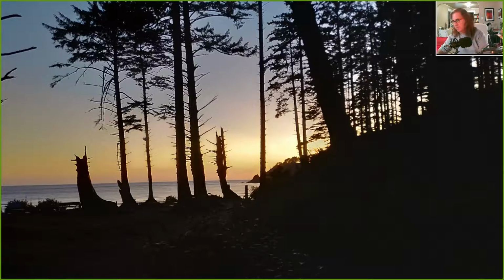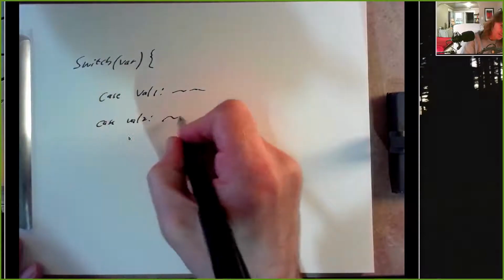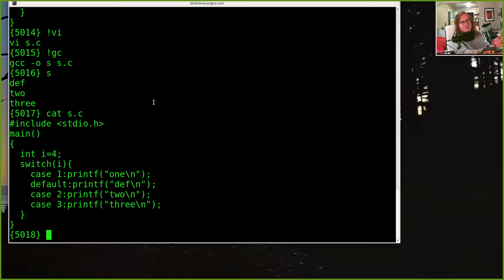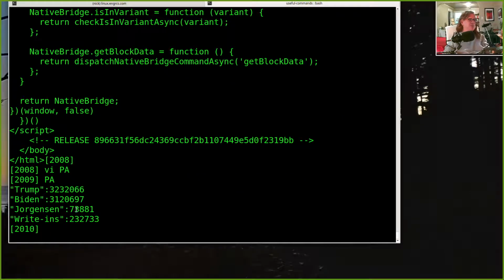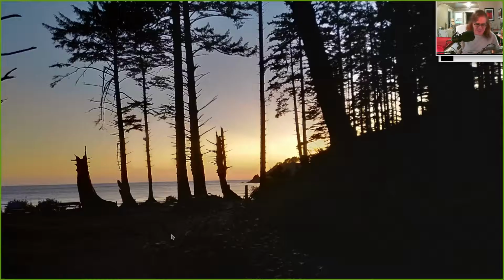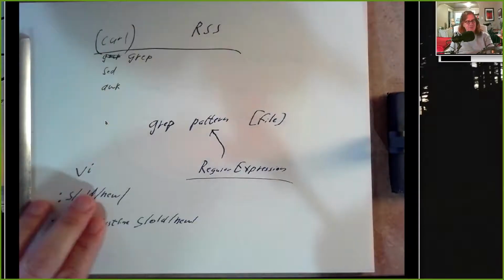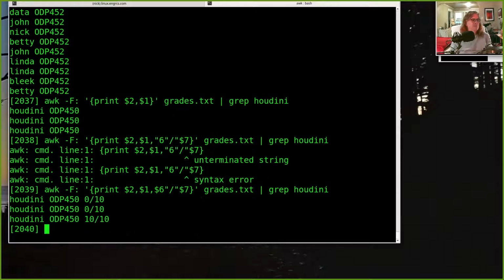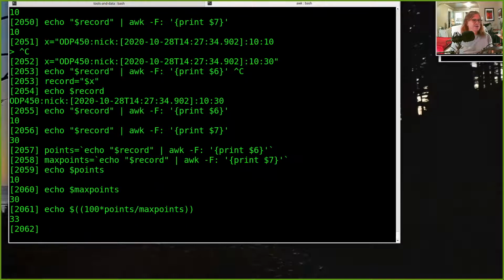CSE224B 20201105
00:59 ODP415
13:26 group work/HW007
22:06 grep sed awk